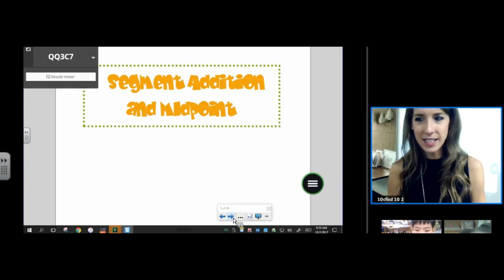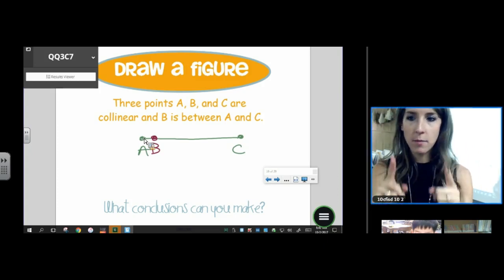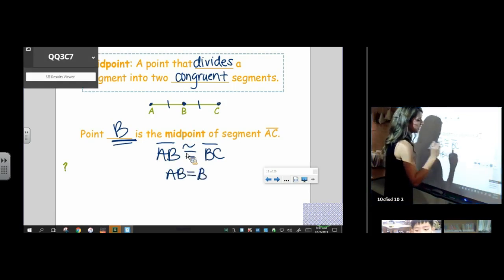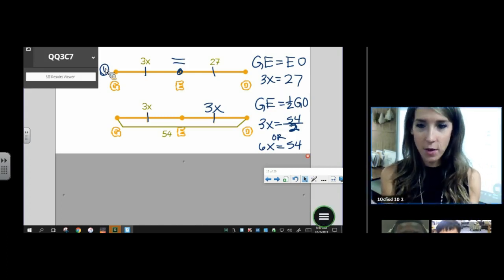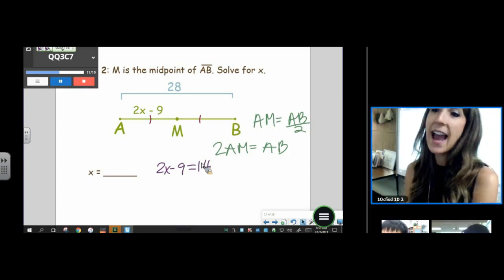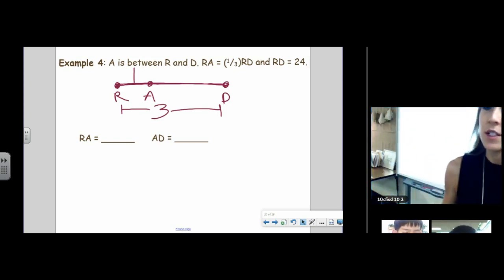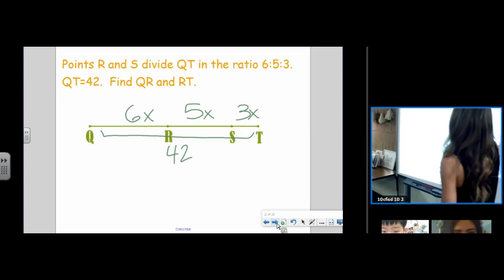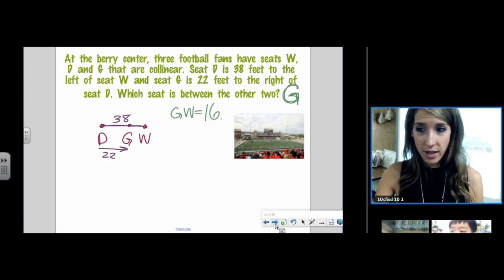Segment Addition and Midpoint K 2017